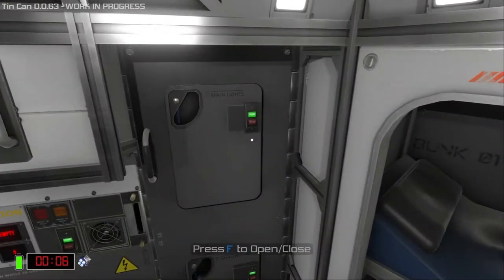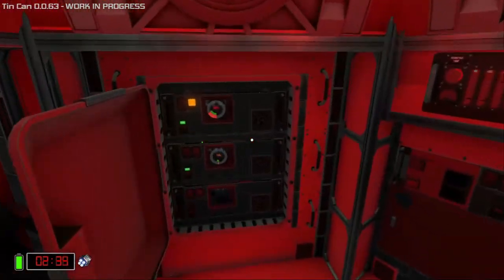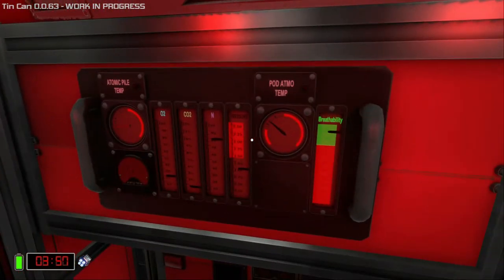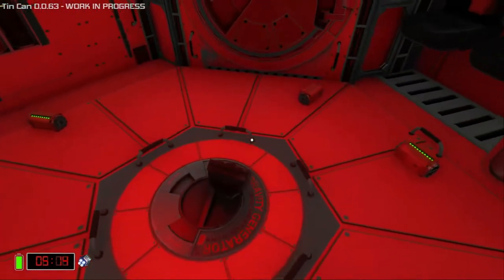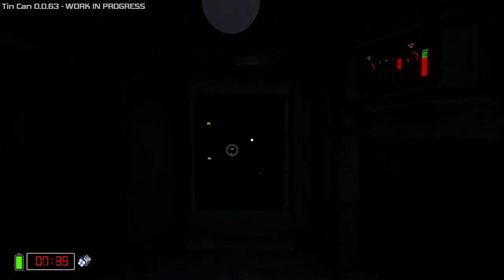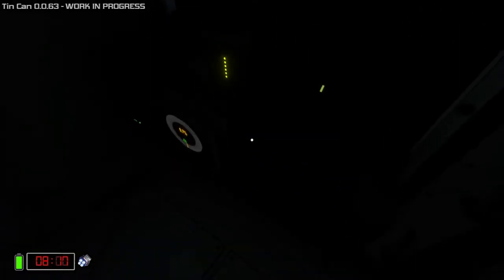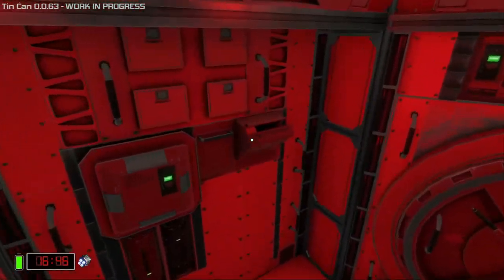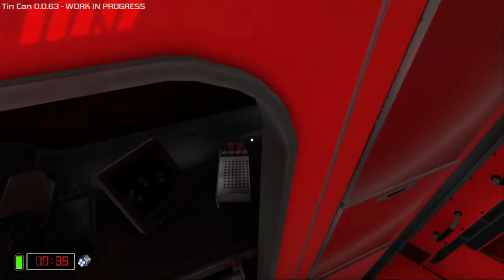Tin Can Hardcore Survival: Episode 1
Ending episodes at random intervals to avoid spoiling the survival times.